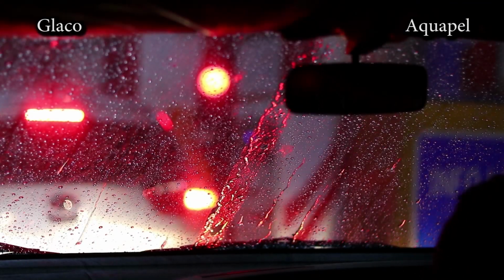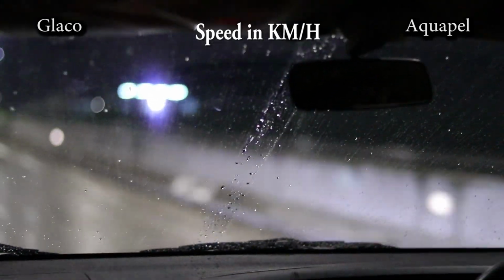Soft99 Glaco Roll on VS Aquapel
Battle of Water Repellent!
TESTED ON RAIN!
Tutorial, Review & Result!
Improves Visibility & Safety in Harsh Weather Conditions!

SOFT99 GLACO ROLL ON
AMAZON U.S
AMAZON U.K

AQUAPEL
AMAZON U.S

TOKO ONLINE SHOP ALFIE DETAILING